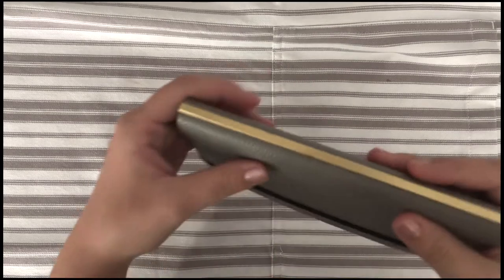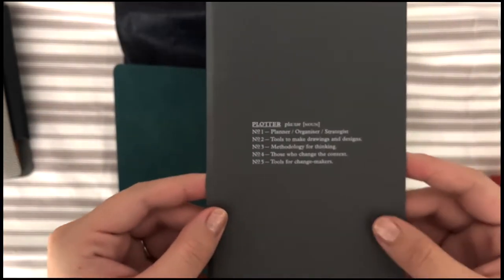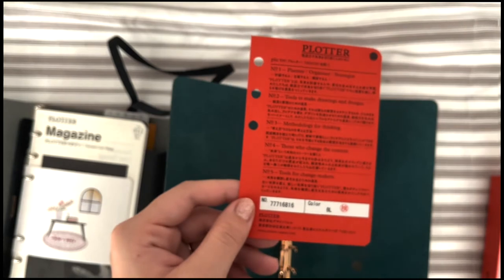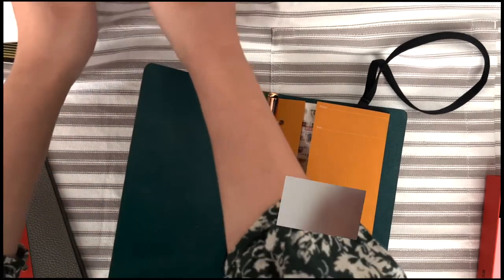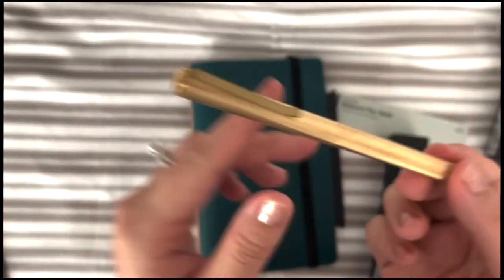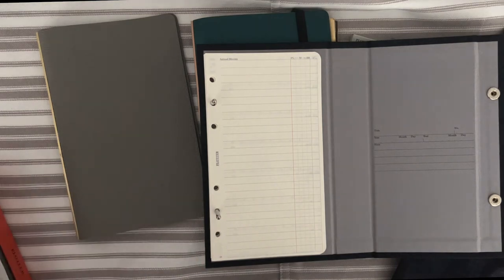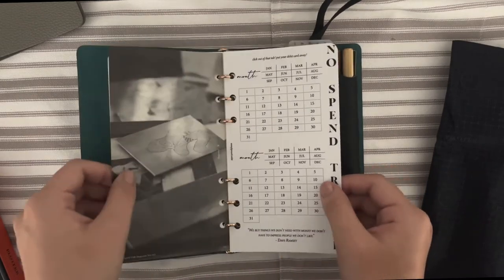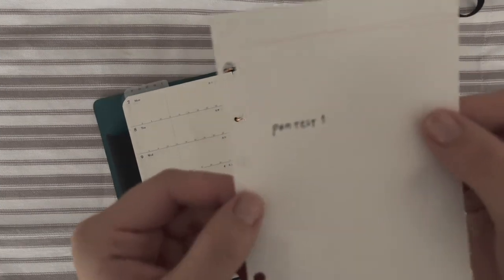Plotter Planner Comparison + Setup | Liscio Leather